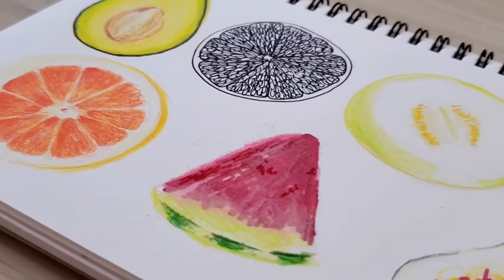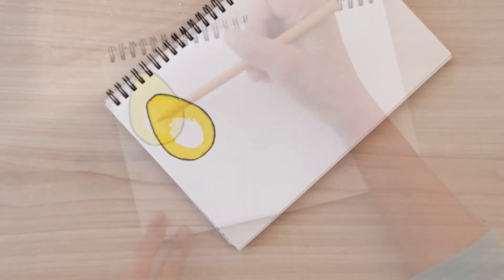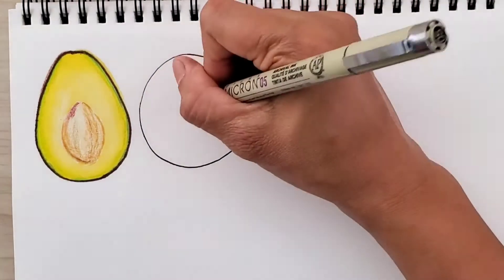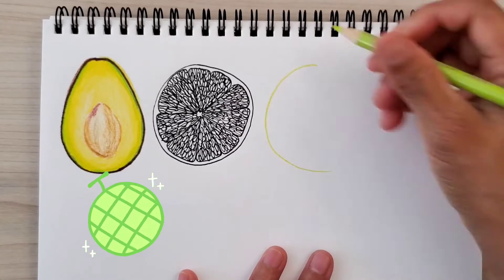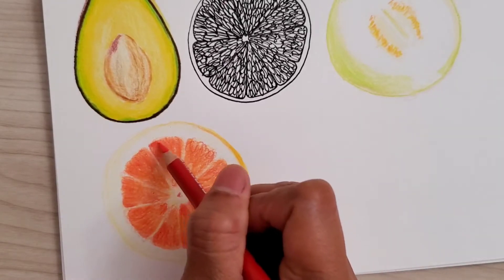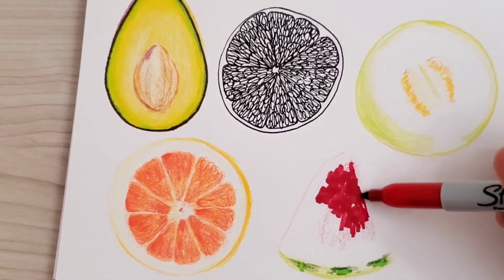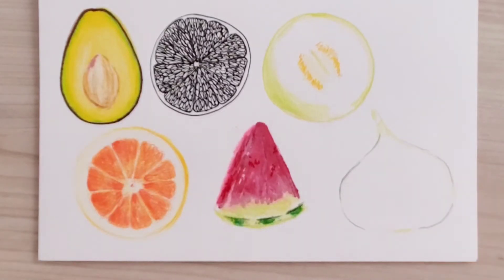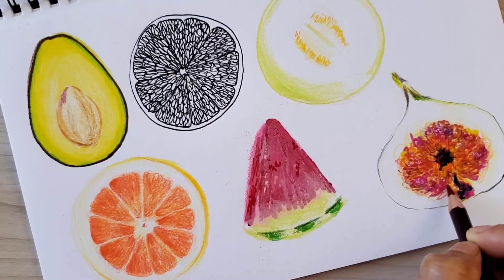Sketchbook Drawing Ideas for Beginners | Summer Fruits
Hello everybody! For today's video, I am going to share another Sketchbook Drawing Ideas for Beginners. These are Summer Fruits series.

If you are looking for another sketchbook ideas, art journals, or just ways to fill your sketchbook this summer season, drawing or painting fruits are super fun to try. I used mixed media art supplies for in this video, like sharpie markers, color pencils, and pen.

You can use watercolors too or any supplies available to you. Just have fun and enjoy the process.

Happy drawing and doodling!